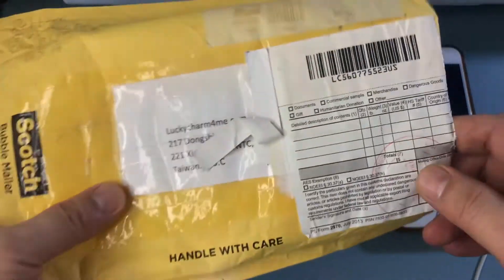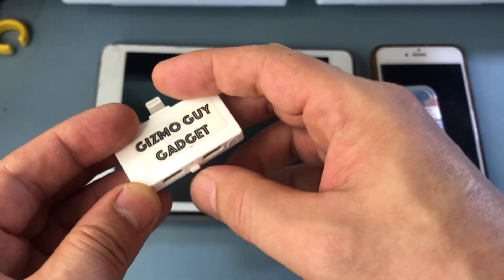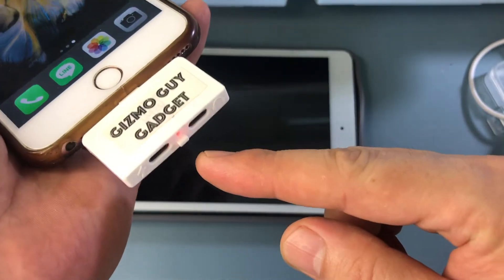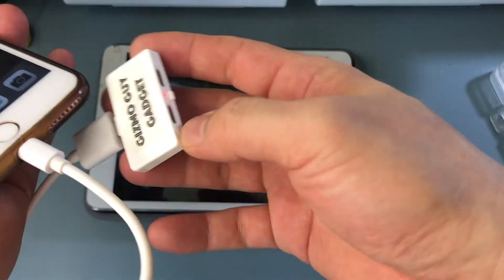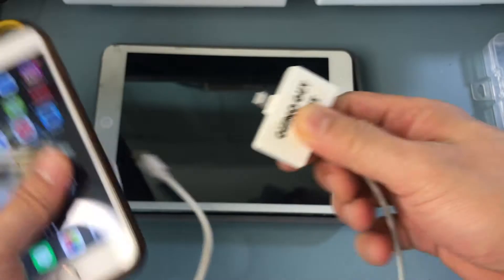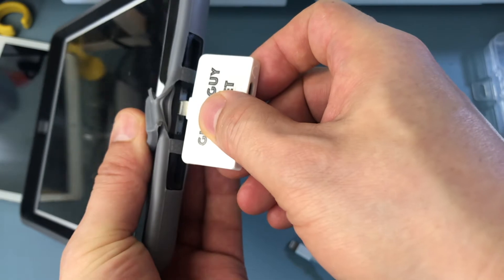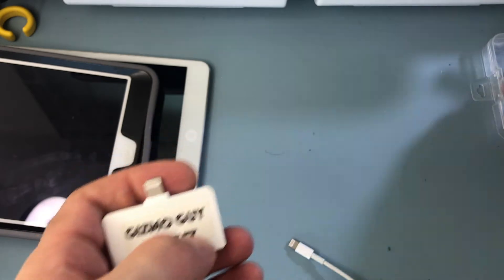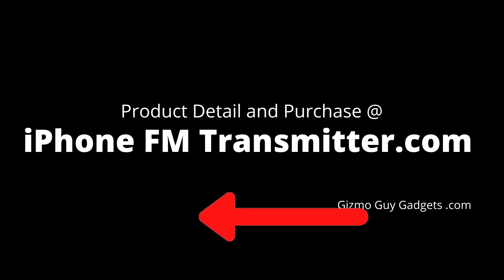Gizmo Guy Gadget Product Review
Gizmo Guy Gadget Product Review - This is a detailed video showing you what the package consisted of. Product Detail @

0.00 - What comes in the package
0:20 - About the transmitter and the two lightning ports
0:25 - Instruction for the presets of stations
0:30 - Bottom of the transmitter with lightning charging port and lightning headphone port.
1:10 - Dongle / Extension Introduction
1:25 - How to turn on the transmitter
2:15 - Dongle Explain and Demonstrated.
3:45 - How to use the transmitter and charge the iPhone at the same time.
4:40 - How to use the gizmo guy gadget on an iPad / iPad Mini
5:30 - How to use the dongle with an iPad with a protective case.
6:55 - How to order this gizmo guy gadget / iPhoneFMTransmitter.com

This video walk you through the package of the gizmo guy gadget.
What comes in the package.
The transmitter and an additional dongle/extension.
The device came with two additional ports at the bottom. One is for charging the iPhone. The other is for lightning headphone.
On the back is the instruction for the six preset channels for the best sound quality for your old analog radio which will be explain in another video.
How to use the transmitter with iPhone 6 to iPhone 13 by simply connect the transmitter to the lightning end of the iPhone.
How to activate the transmitter to be use.
The explanation of the function of the dongle / extension for Gizmo Guy Gadget.
The dongle is made specifically for Gizmo Guy Gadget to be use with iPhone or iPad with a thicker protective case.
A thicker case prevents the gizmo guy gadget to reach the lightning connector of the iPhone or iPad for power. This is when the dongle becomes necessary to connect for power.
This concludes the demonstration of this video showing you what this Gizmo Guy Gadget package contains.